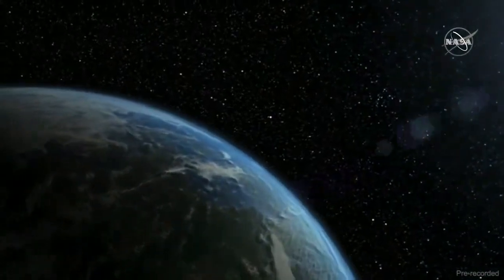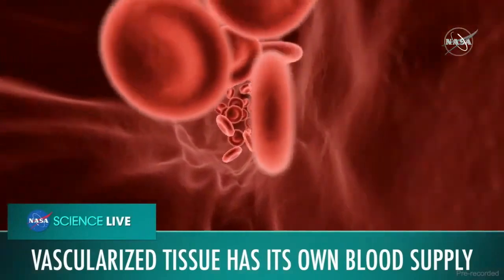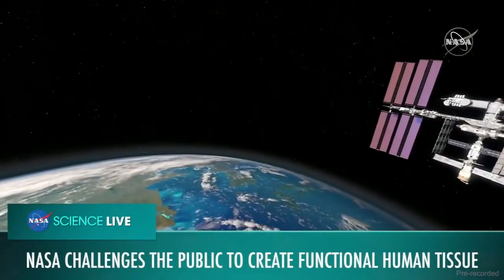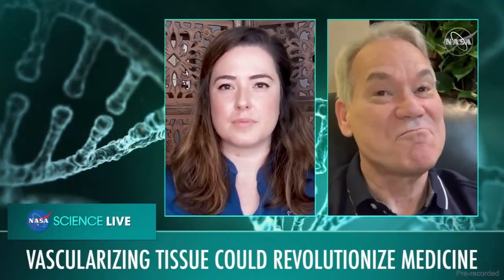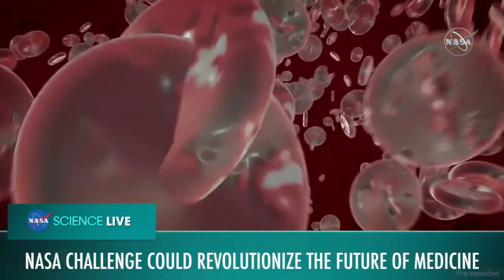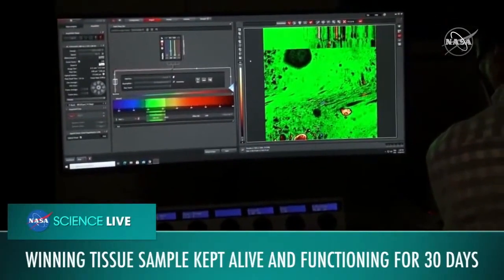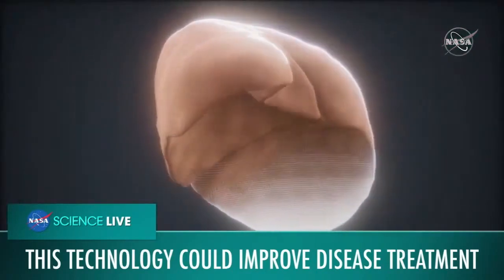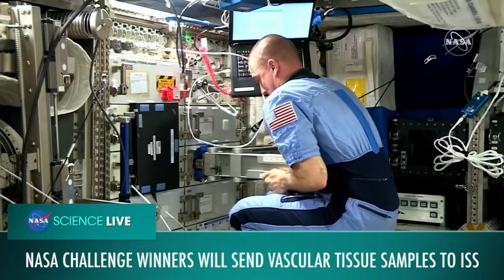NASA Science Live Engineering Human Tissue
Teams across the country have been competing for years to be the first to engineer functional human tissue in a lab. Now, scientists have accomplished this medical feat by creating thick vascularized human organ tissue, which could have profound implications both on Earth and off.

Credit to